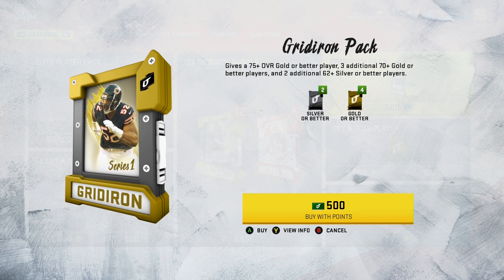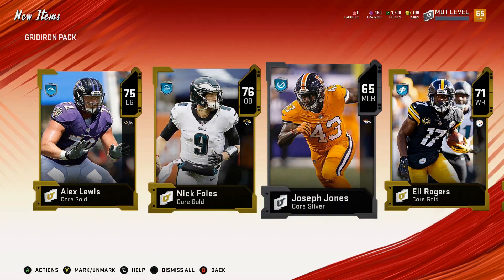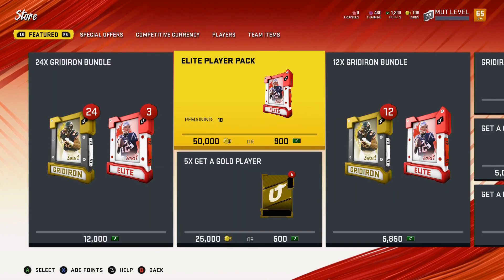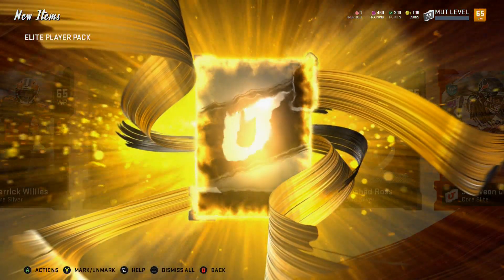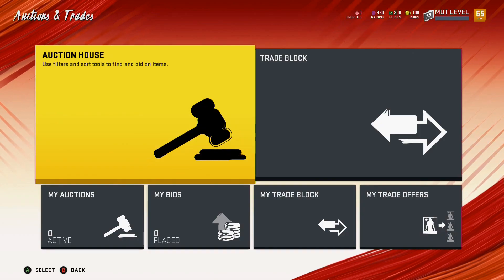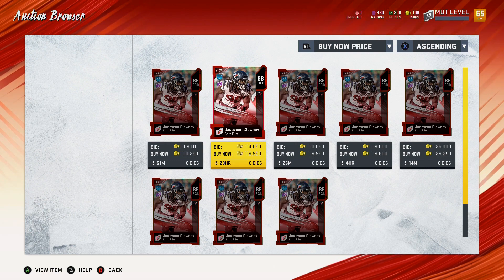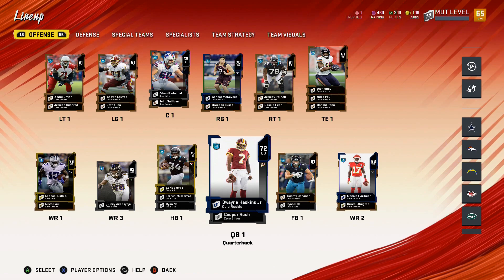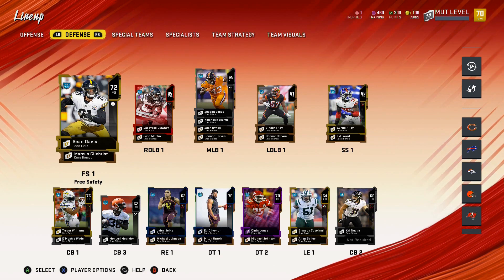MADDEN 20 | WE PULLED A VICIOUS 86 OVERALL!! | MUT 20 PACK OPENING